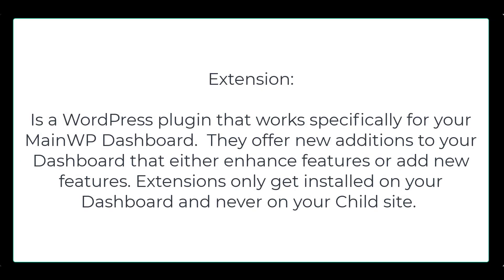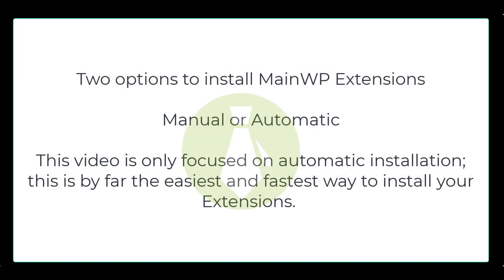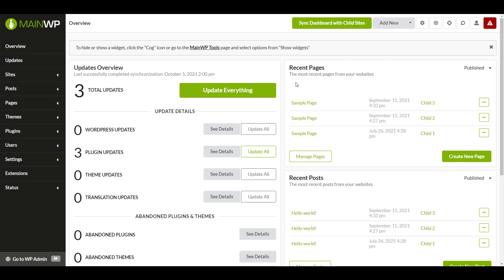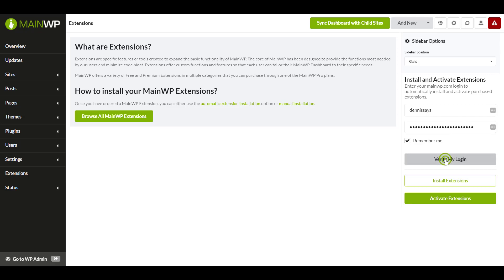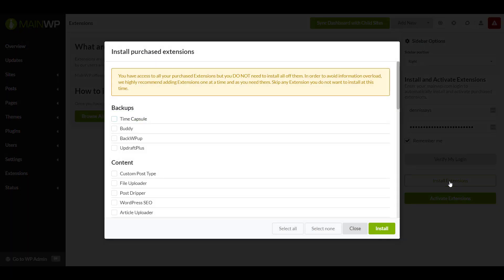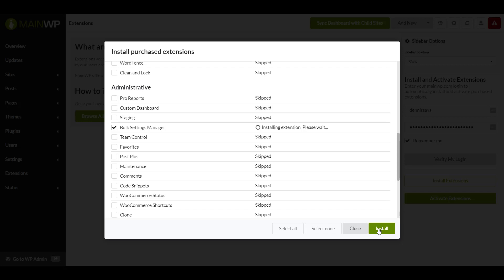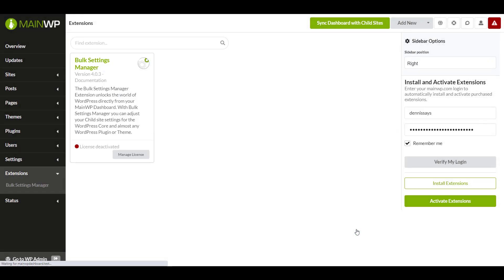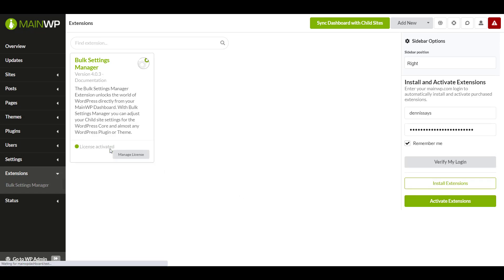MainWP Automatic Extension Installation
Transcript:
Hi everyone, this is Dennis with MainWP, and in this video, I'm going to go over Automatic MainWP Extension Installation.

Before we begin, let's define an Extension.

An Extension is a WordPress plugin that works specifically for your MainWP Dashboard. They offer new additions to your Dashboard that either enhance features or add new features. Extensions only get installed on your Dashboard and never on your Child site. You have a couple of options on how to install your Extensions, either manual or automatic installation.

This video is only focused on automatic installation.

This is by far the easiest and fastest way to install your Extensions
first, from your Overview page, we're gonna go to the Extension's page
go to the sidebar options enter your login and your password for your MainWP account

We're gonna verify our log in to be sure we have a right
and we get account verification successful; it means going ahead and install our Extensions.

Let's go ahead and press install.

It's going re-verify you and then pop up your Extensions if you're on our pro plan, and you'll have a list of all Extensions as the messages point out you do not need to install all the Extensions at once; let's just select one.

I'll select the Bulk Setting Manager, and then I'll press install, and we'll wait for that to install, and we'll see it successfully been installed MainWP Bulk Setting  Manager Extension installed successfully. Once we have that installed, click close.

And now you'll see the Extension there.

But your license is deactivated, so let's go ahead and activate that Extension using this button right here; it's going through
and now we have a licensed and activated MainWP Extension.

Just repeat the steps for any other Extensions you want to install you can even install all of them at once if you choose.

And that is Automatic MainWP Extension Installation again I'm Dennis I'll see in the next video.